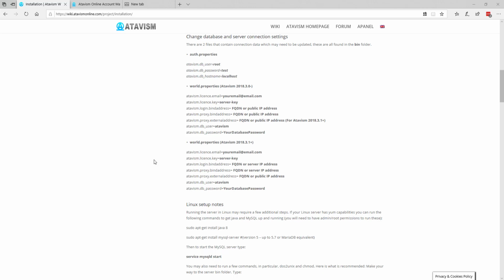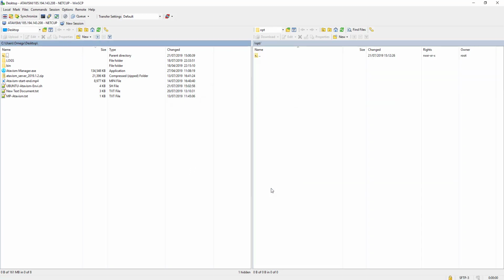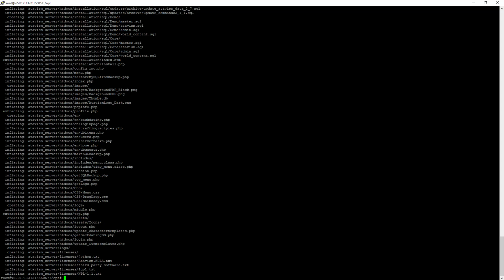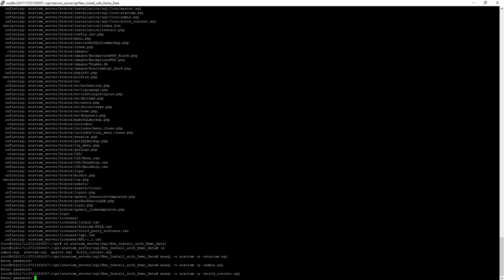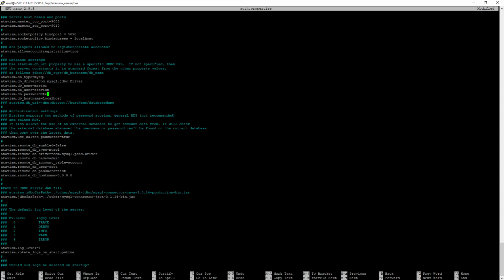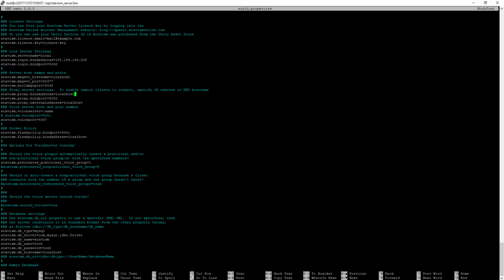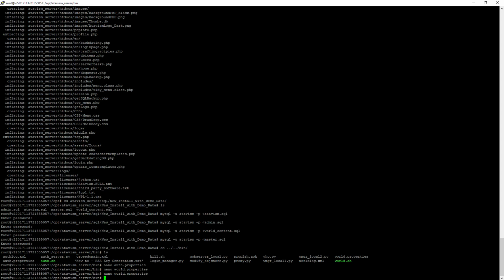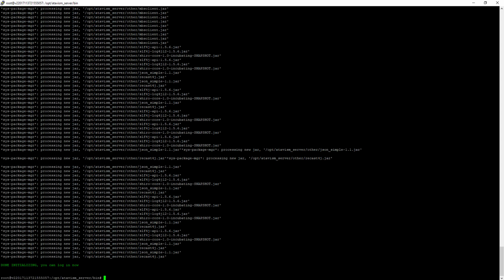Atavism Online - Installation on Linux